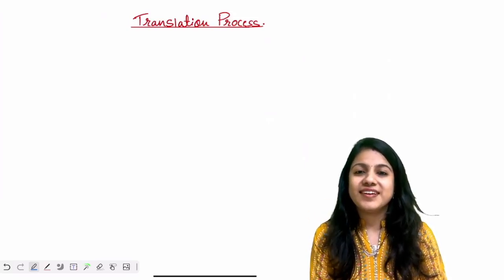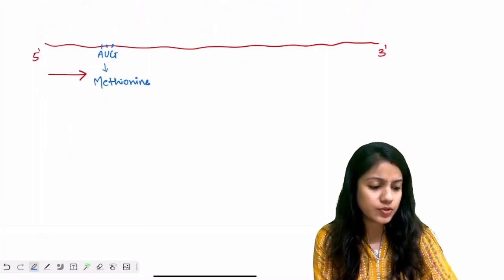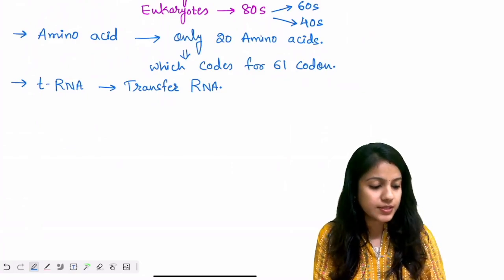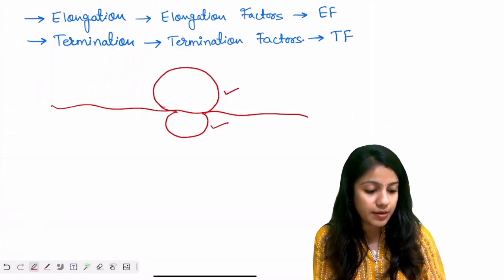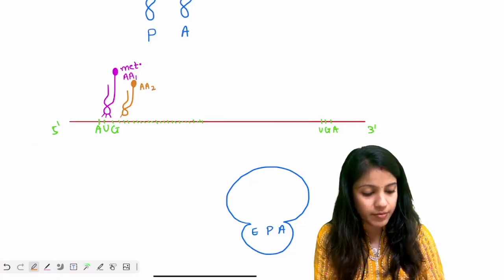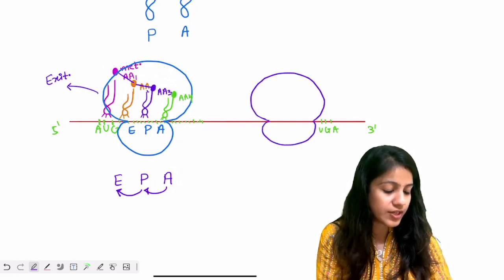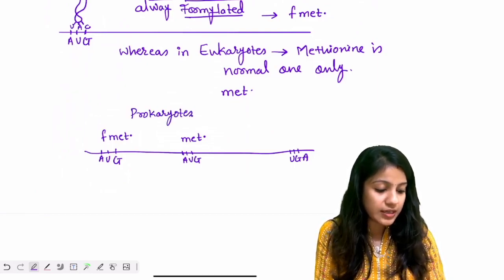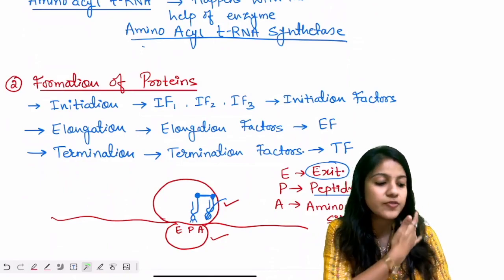Translation Process | Molecular Biology | 12th Biology NEET | Dr. Deepa Dahar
0:00 Intro
1:13 Coupled & non-coupled process in Prokaryotes & Eukaryotes
9:42 How ribosome recognises the position: SD Sequences
12:38 What is needed for Translation Process?
15:15 Step-1: Charging of t-RNA
19:33 Step-2: Formation of Proteins
22:03 EPA Site of Ribosome
41:15 Formylated Methionine in Prokaryotes
44:51 Quick Revision
49:36 Polyribosomes or Polysomes